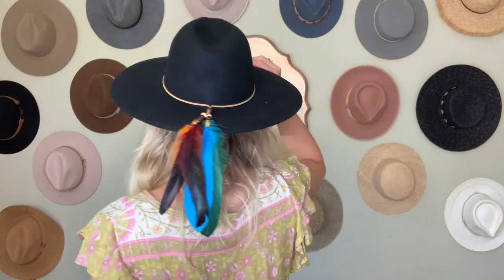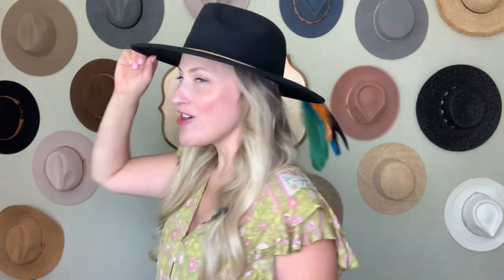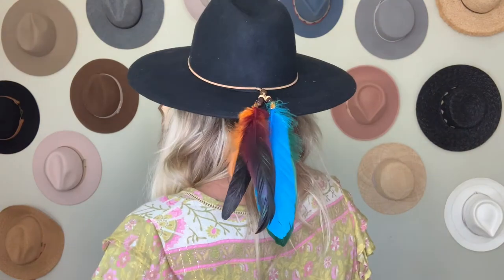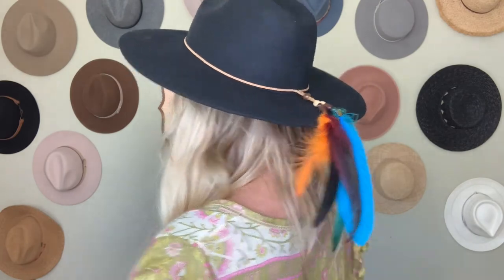Incredible Gigi Pip Hat Collection!!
Come take a visit to my hat studio and find your next style. See all they styles on an actual person right here for your own private hat sesh.

Some commissions may be made from purchases through this link. I appreciate your support!

►If you want to gain more confidence on camera join our Facebook Community On Camera Confidence for Women

►Get Your 5-Setp Process to Clear the Clutter and Define Your True Style in as little as 2 days with Wardrobe Peace